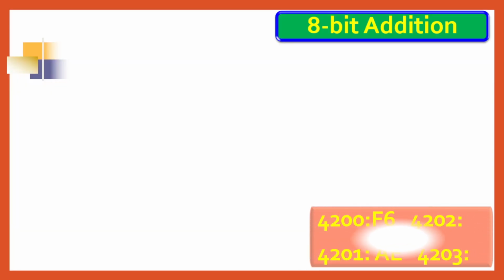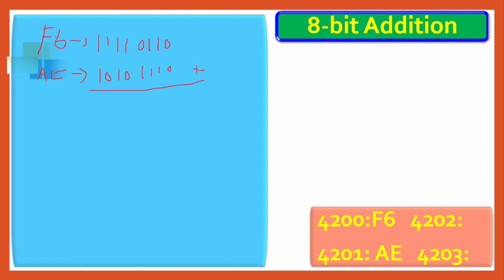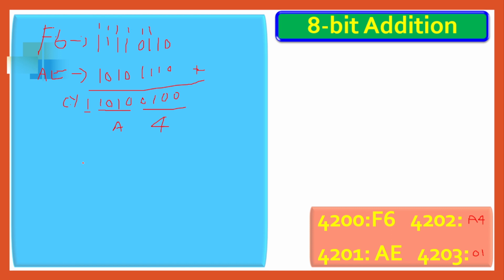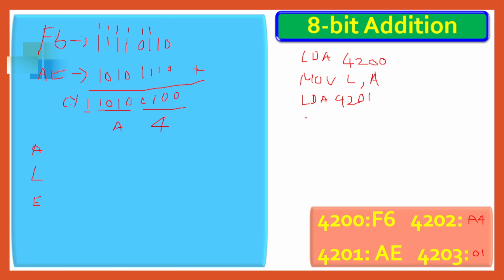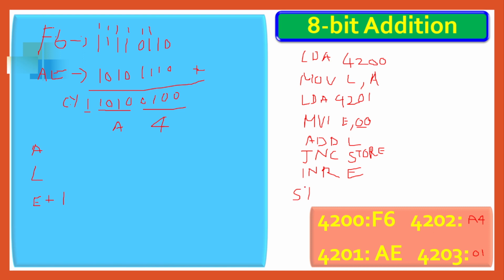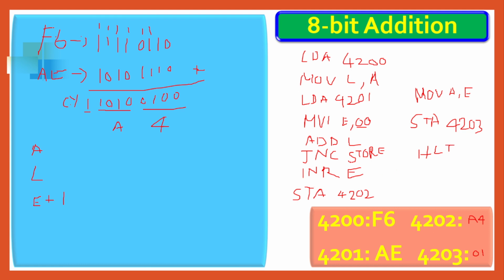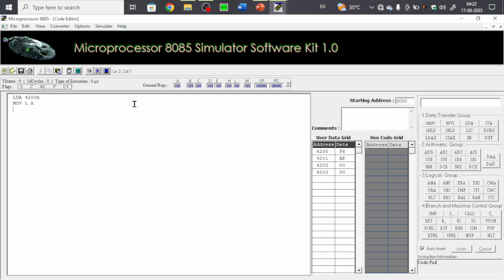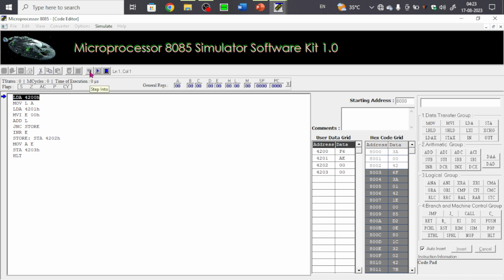Assembly language program for 8-bit Addition with carry in 8085 microprocessor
8-bit Addition with carry in 8085 microprocessor
OMR351 MECHATRONICS
EE3404 Microprocessor and  Microcontroller
ECA10 Microprocessors and Microcontrollers
8086
8085
8051
8255 Programmable Peripheral Interface(PPI), Traffic light system with 8086, Design of traffic light system, Microprocessor, EC8691, Microcontroller interrupts, Embedded system, I/O Device service, EC6504,
U19ECTL513
EC8396
EC8382 EE8551 EE8681 EC8681 RO8001
Maximum mode signal